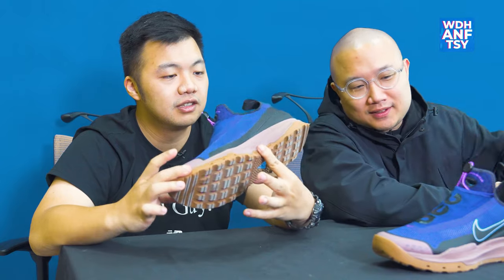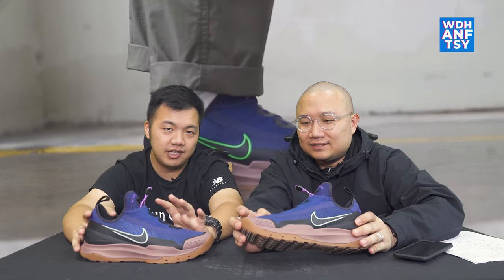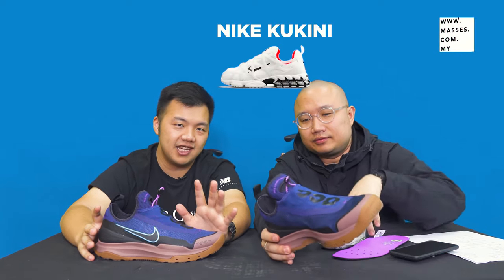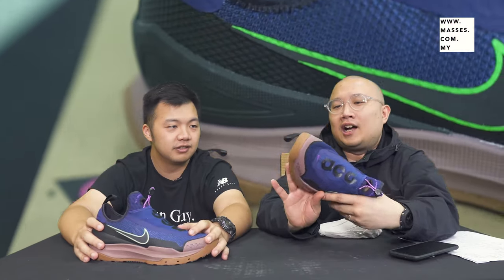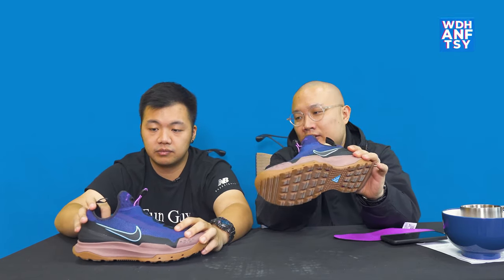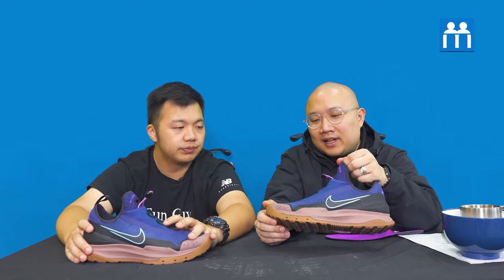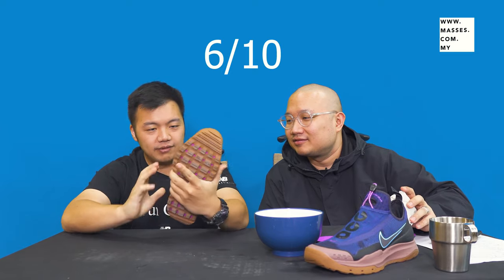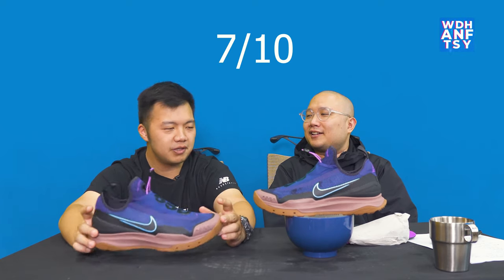The Shoe That Has A Drainage System | WDHANFTSY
With the MCO almost lifted, its the best time to get in touch with nature especially with the hustle and bustle resuming. What better way to explore nature with Nike's ACG line, made for all conditions.

Check out the Nike Air Zoom AO made for all terrains, dry or wet.